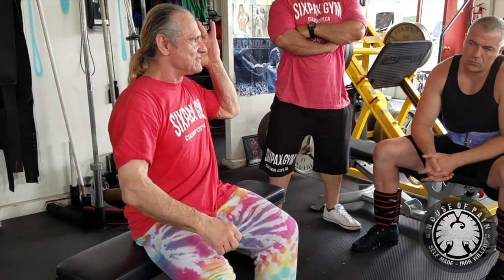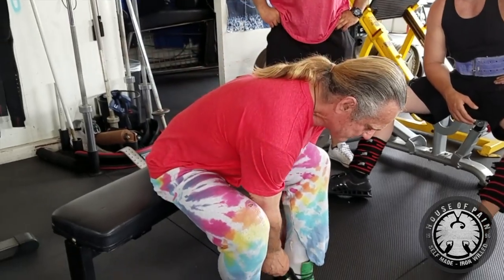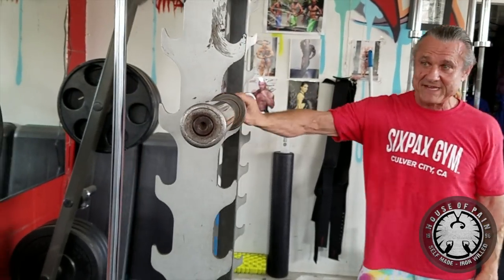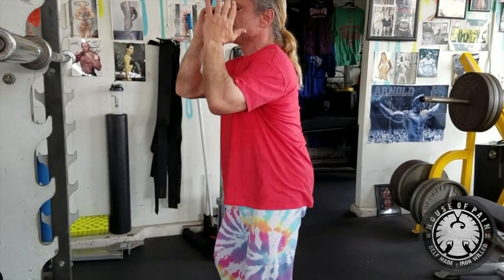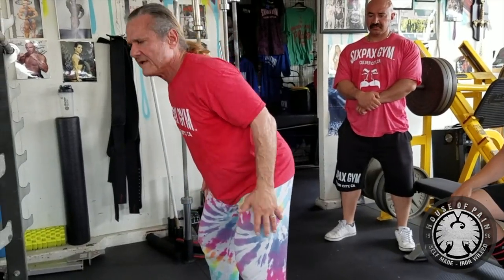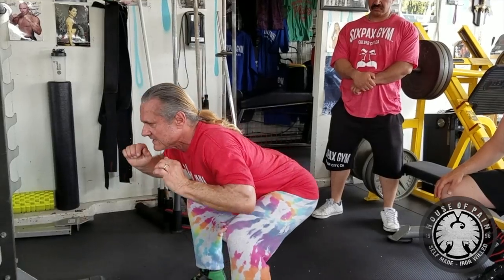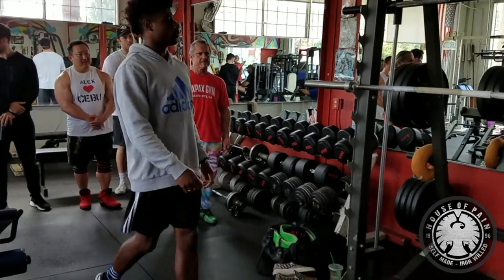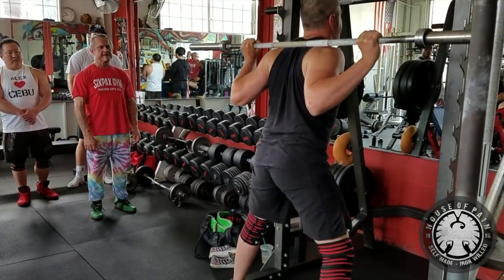Tom Platz: Part 2 - Training with the Legends Series (DigitalMuscle.com)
Part 2 - Bodybuilding insider Dave Bourlet pays a visit to SixPax Gym in Culver City, California for an exclusive visit with the legendary Tom Platz, regarded for a harcore training style that gave way to the greatest legs of all-time.